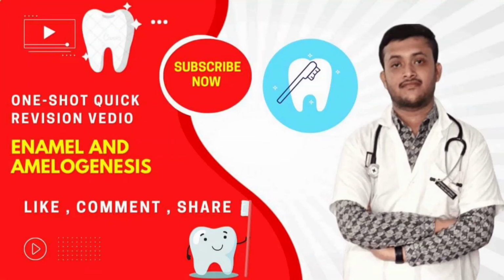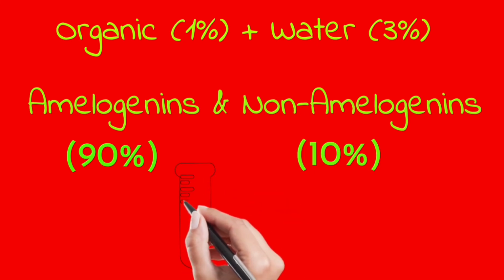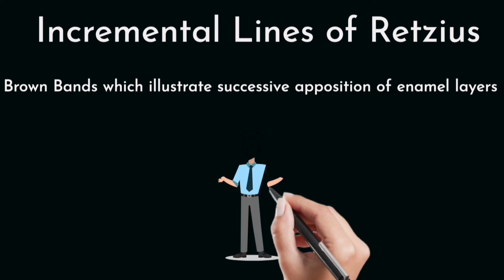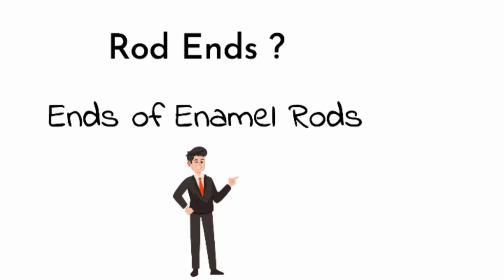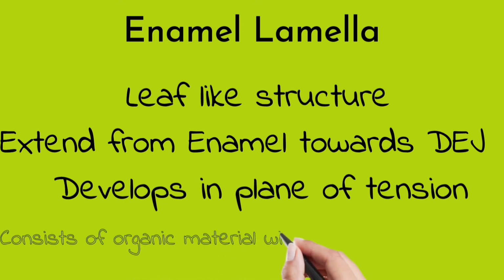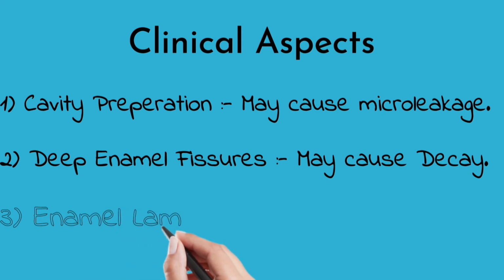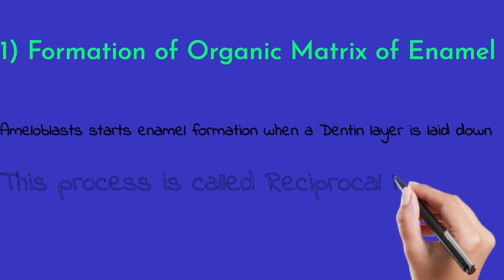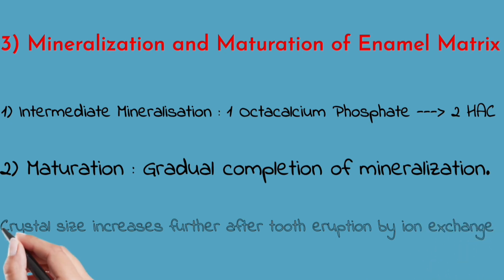Enamel and Amelogenesis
Hi Friends !

As dental professionals, we understand the importance of staying up-to-date on the latest developments and advancements in our field. That's why we're here to bring you in-depth discussions on the most important topics in Dental Surgery studies.

Whether you're a dental student, a practicing dentist, or simply someone interested in oral health, you'll find valuable insights and information on our channel.

In this playlist of 'Human Oral Anatomy including Histology and Embryology' we have covered each and every chapter in 15-20 minutes duration , mainly for exam-time quick revision purpose.

Summerised notes in downloadable pdf format are provided in the description box of all the videos.

Please share these videos with your friends and share knowledge.

So friends ! Sit back, grab a cup of tea/coffee, and join us as we delve into the world of Dentistry.